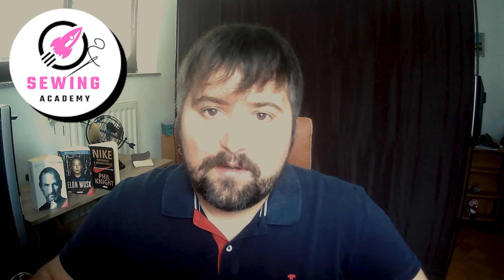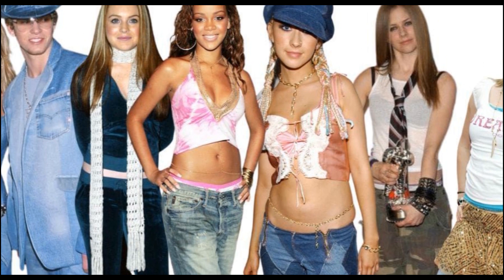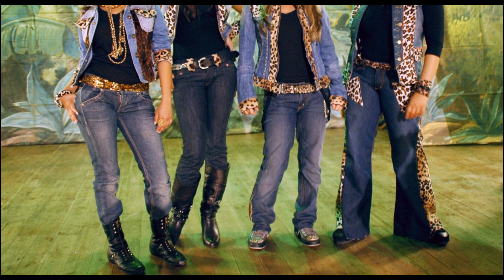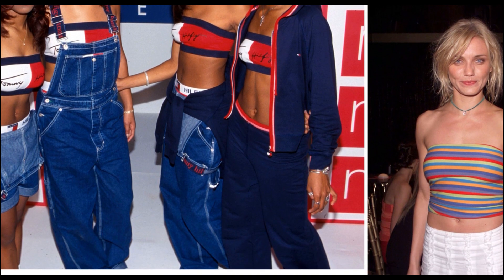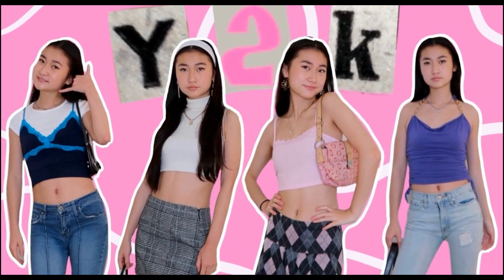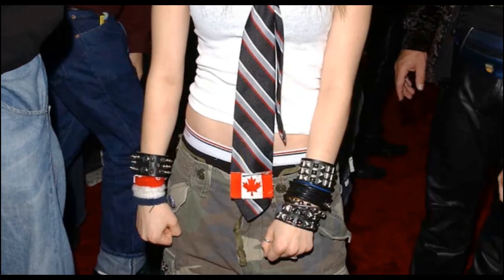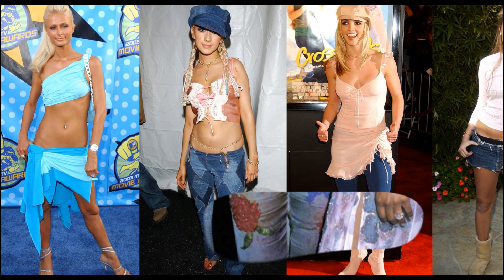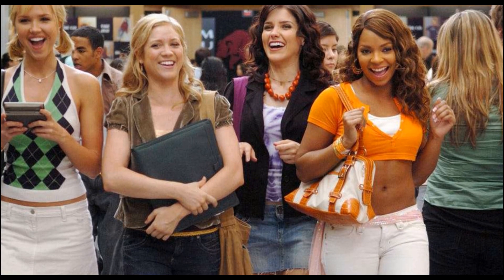Top Sewing 2000s Clothes Ideas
600 Sewing Projects (Step by Step Guides)

Discover sewing ideas inspired by the iconic fashion trends of the 2000s. From low-rise jeans to velour tracksuits and boho-chic styles, learn how to recreate these looks with fun sewing projects.

As menitoned in the video here is the link to our:

600 Sewing Projects (Step by Step Guides)

Have a nice day and see you in next video.